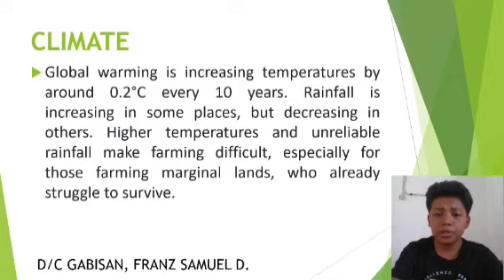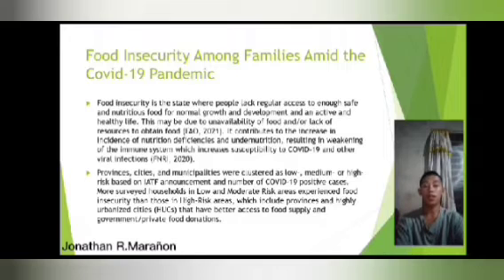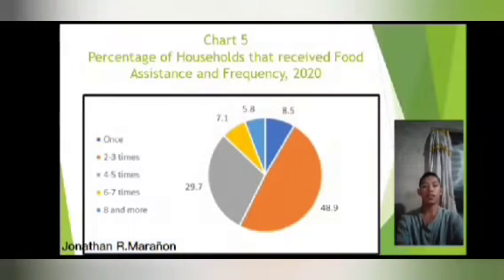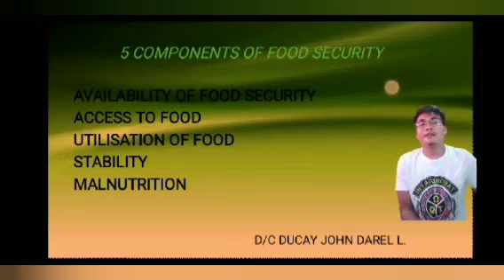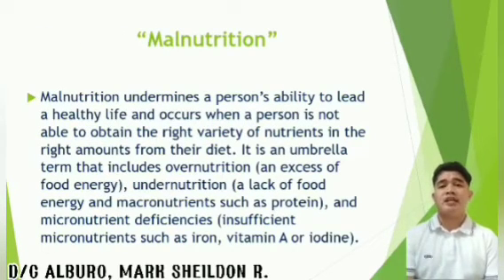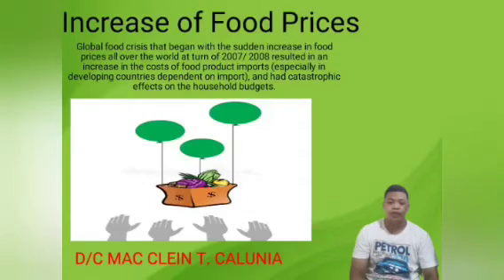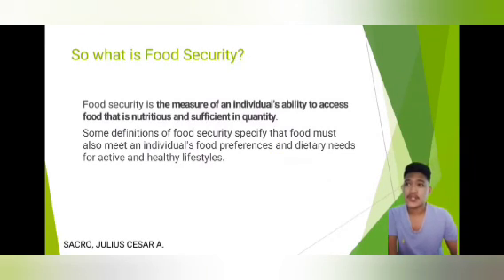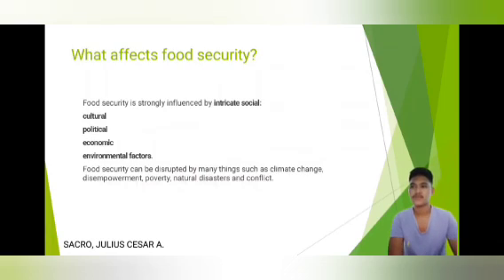GLOBAL FOOD SECURITY BY GROUP 3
Group#: 3
Term: Final
Topic of Presentation: GLOBAL FOOD SECURITY
Presenters:
Leader:
D/C Maranon, Jonathan R.
Members:
D/C Gabisan, Franz Samuel D.
D/C Calunia, Mac Clein T.
D/C Ducay, John Darrel
D/C Alburo, Mark Sheildon R.
D/C Sacro, Julius Ceasar A.
D/C Caracuel, Neithel Manuel M.